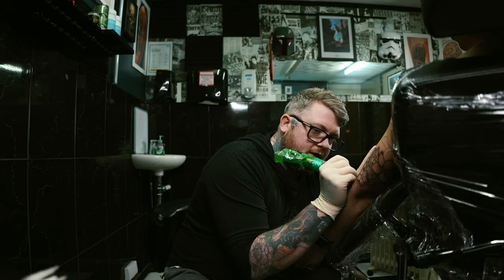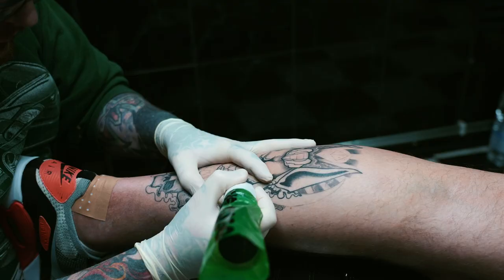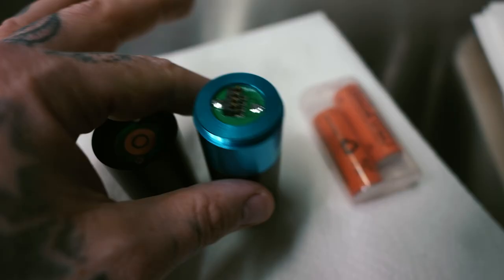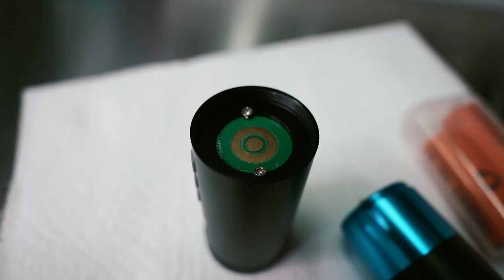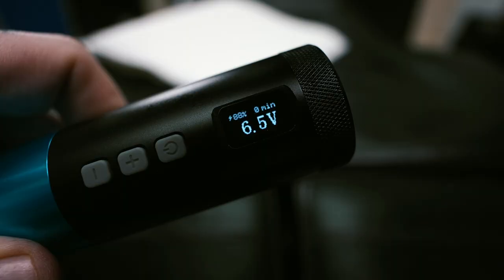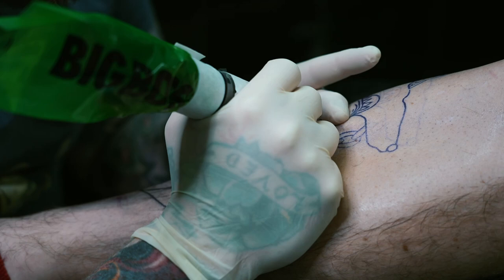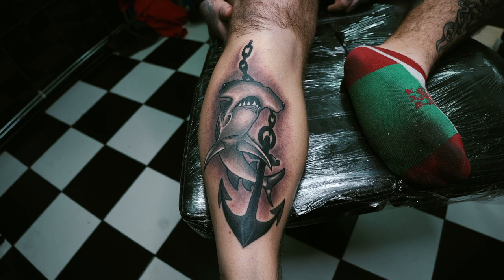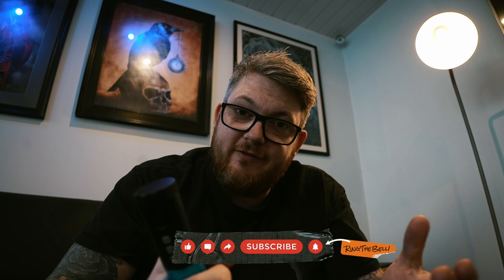Is a $200 machine as good as $1000 machine?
TATTOO REVIEW, BRONC V1..  actually NOT bad for $200.

First review back since getting ht dreamed rona lol.
This is the Bronc V1 from Humming bird and its not that bad for the piece.
You will have to watch to see what Im talking about.

THATTATTOOSHOW